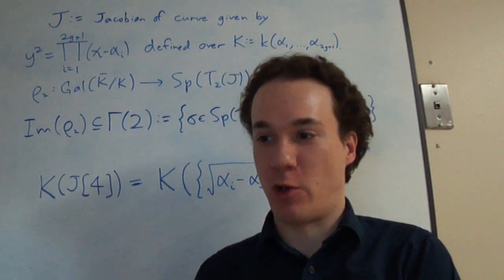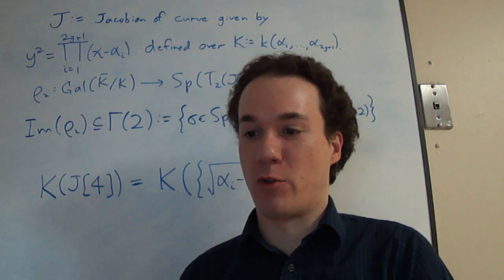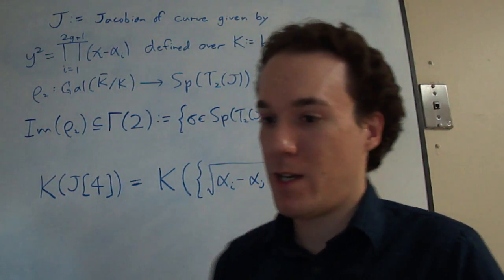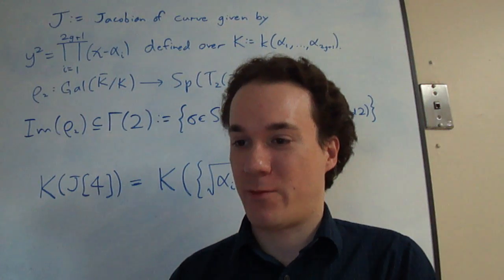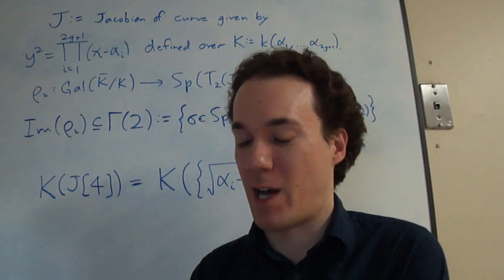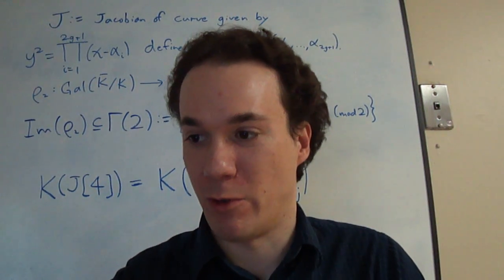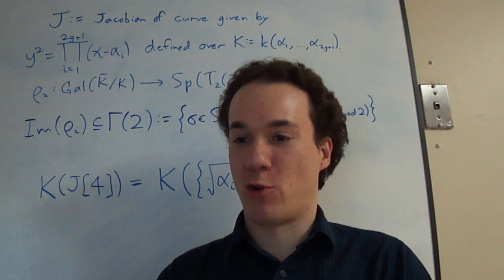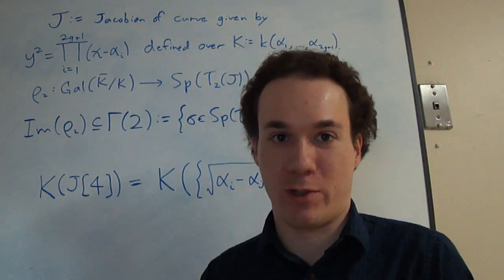Images of 2-adic representations associated to hyperelliptic Jacobians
Yelton, Jeff*
Mathematics Department
The Pennsylvania State University
University Park, State College, PA 16802